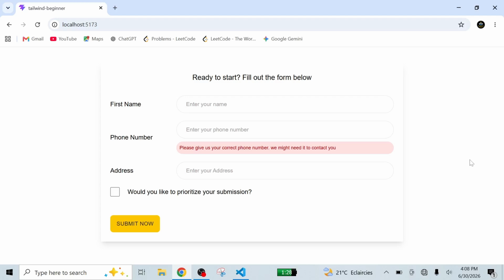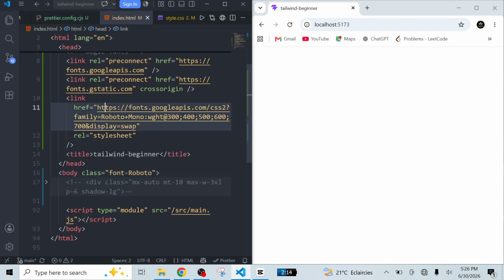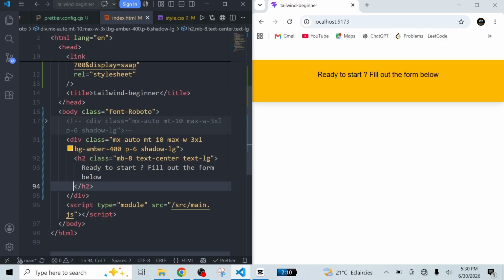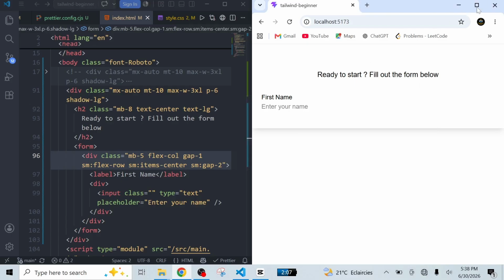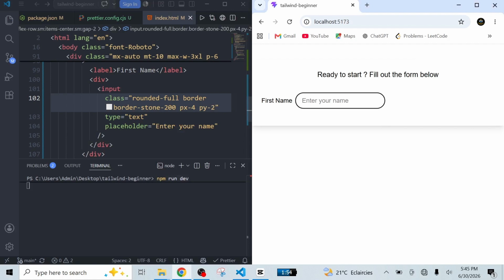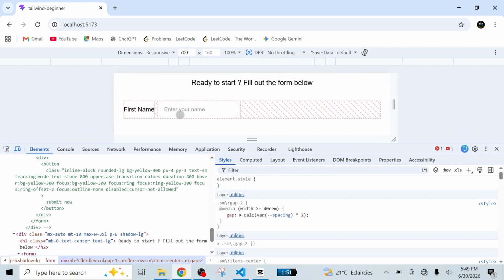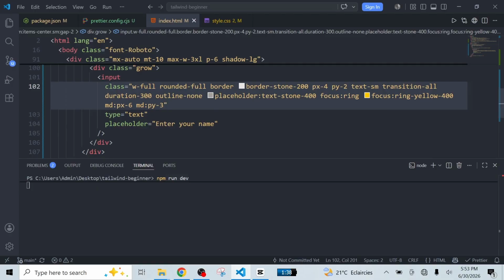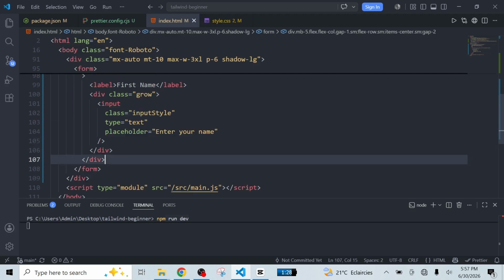🎨 Style Form Elements with Tailwind CSS | Input, Checkbox & Button ||part-1🚀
🚀 In this tutorial, you'll learn how to style form elements in Tailwind CSS from scratch.
We'll cover how to create clean, responsive, and modern-looking forms using Tailwind CSS utility classes.
In this video, you'll learn how to style:
✅ Text inputs
✅ Checkboxes
✅ Buttons
✅ Placeholder text
✅ Focus and hover states
✅ Disabled states
✅ Responsive form layouts
This tutorial is perfect for beginners who want to build beautiful forms without writing custom CSS.